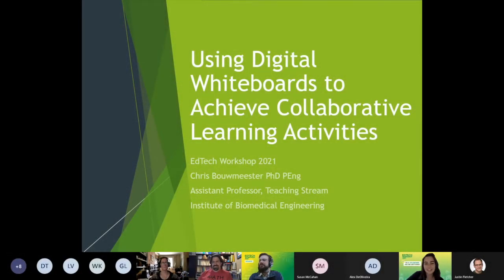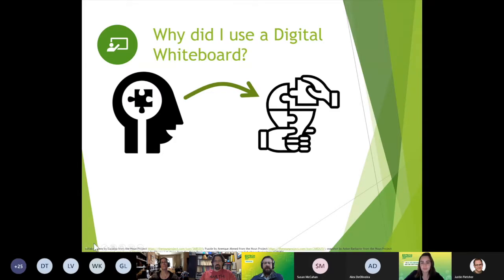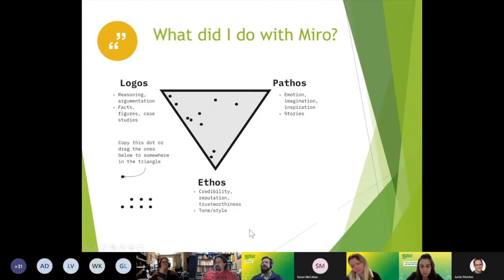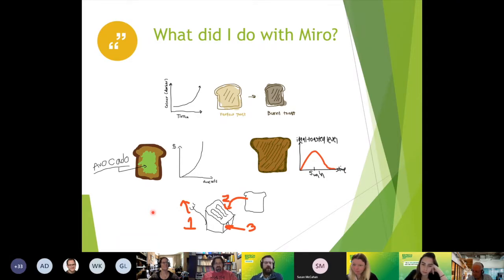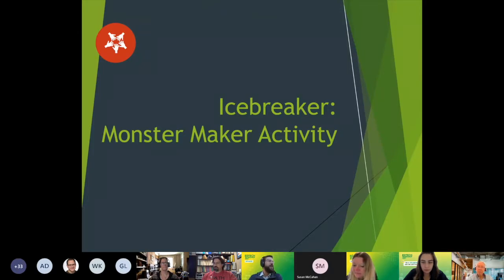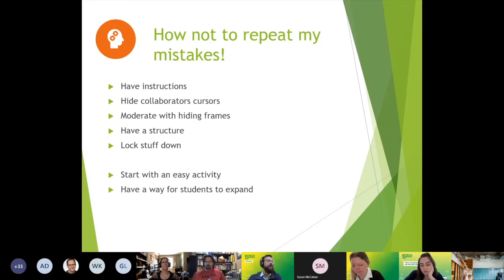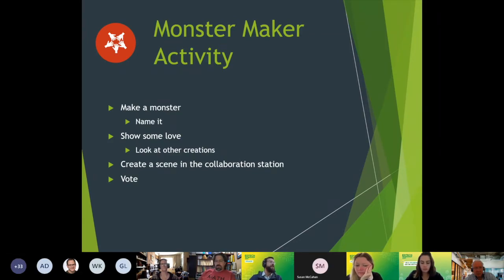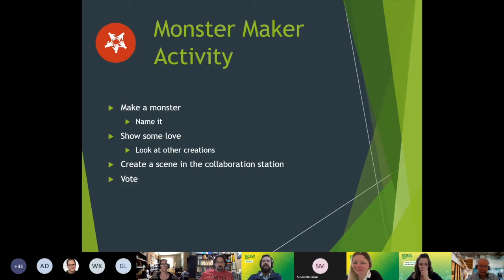EdTech Workshop 2021: Using Digital Whiteboards to Achieve Collaborative Learning Activities